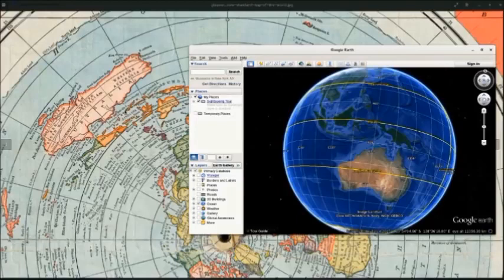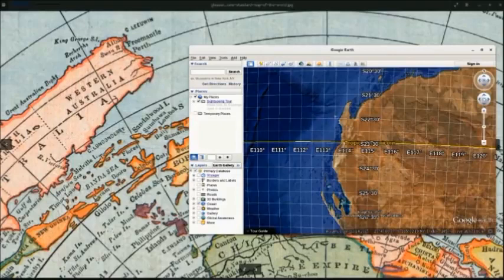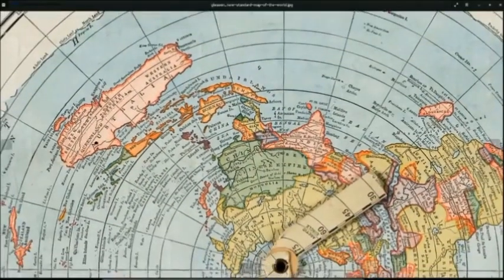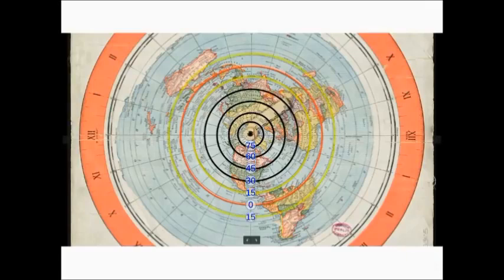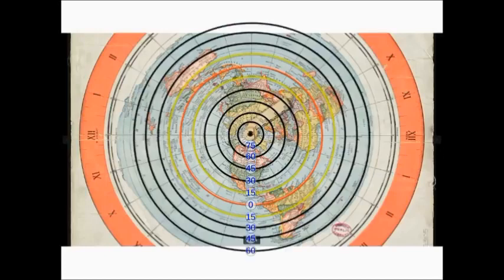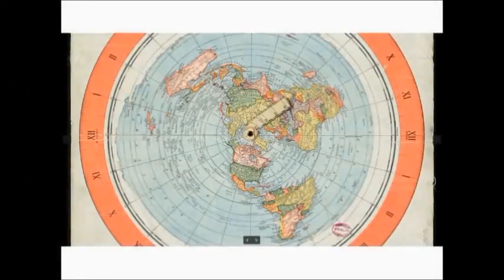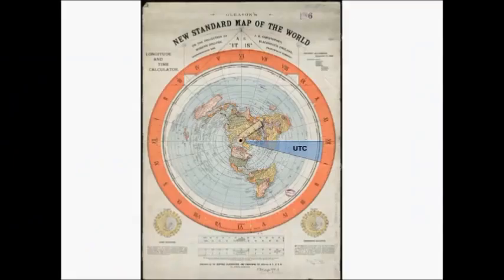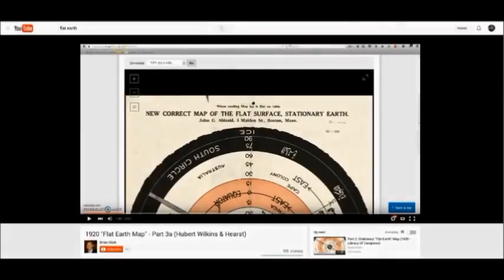The Best Gleason's/AE map Explanation on YouTube